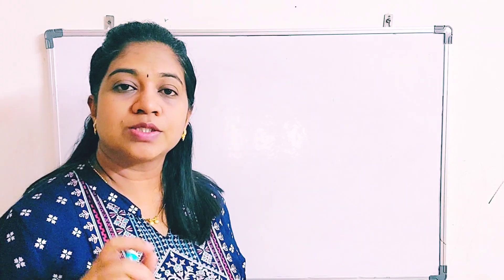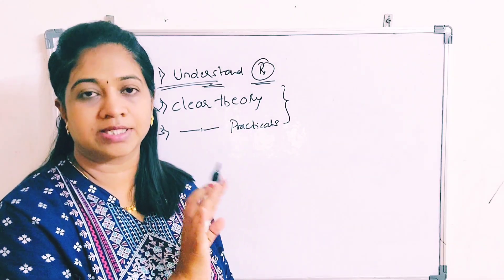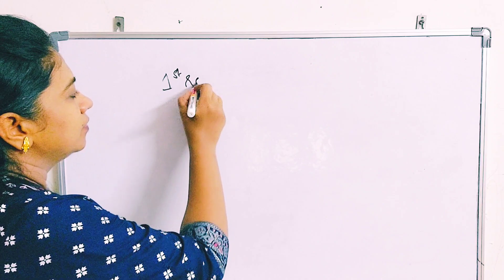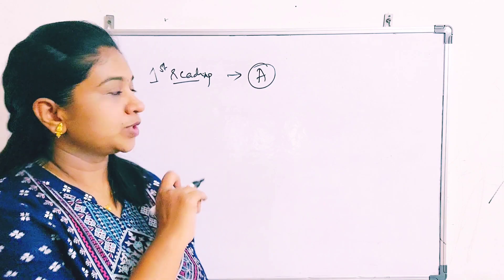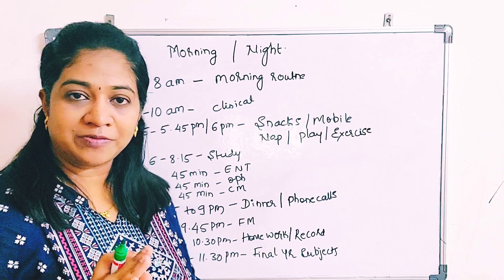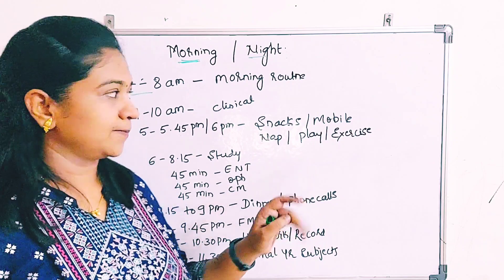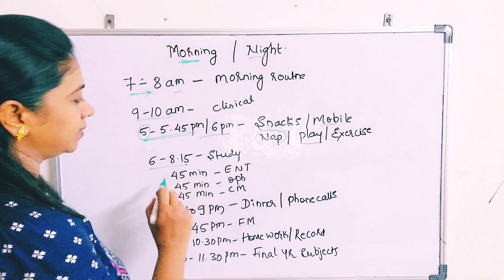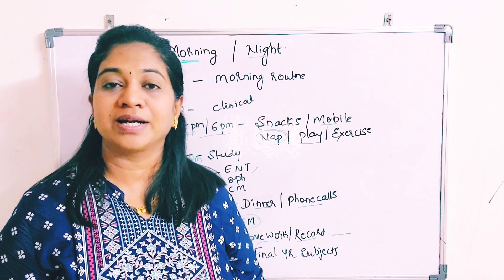Perfect time table for a day in MBBS//Daily routine of a MBBS student/How to study for 3rd year MBBS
This is a different video where i have attempted to motivate you to study well
A day if well planned, it will be fruitful.
Have given hoe the daily routine of any MBBS student will be,
How it can be planned well
Hope its helpful
HAPPY STUDYING